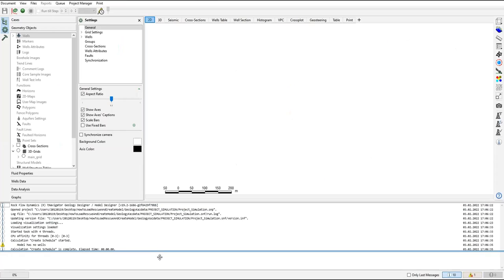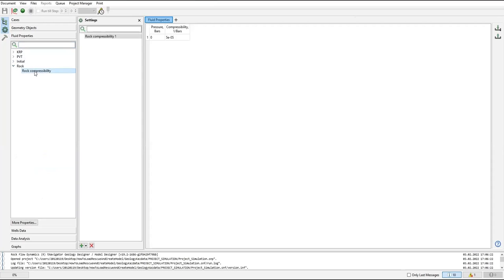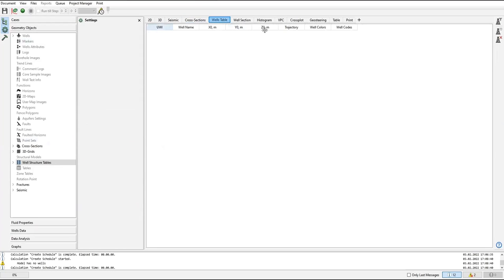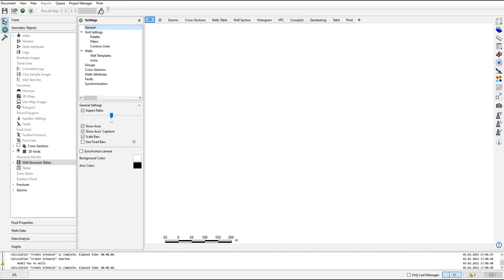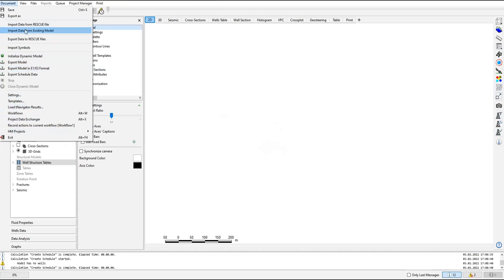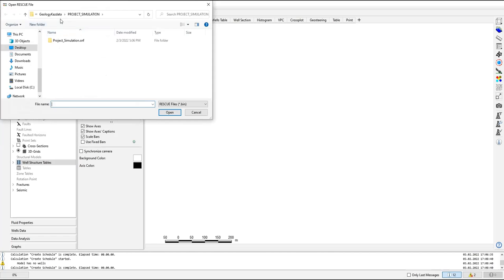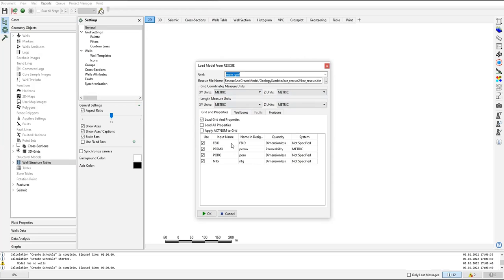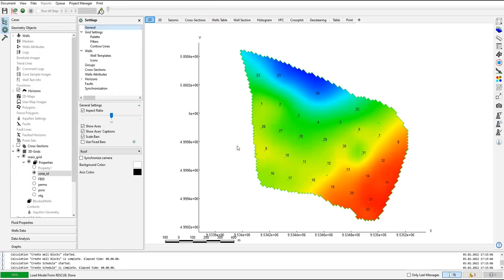tNavigator 7: Importing Rescue File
tNavigator